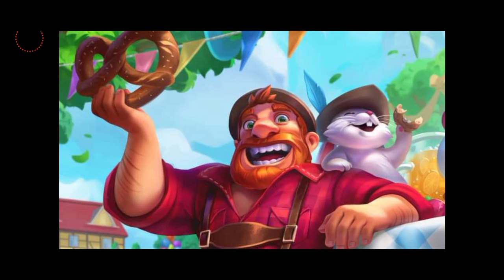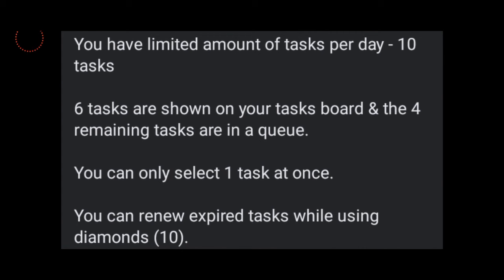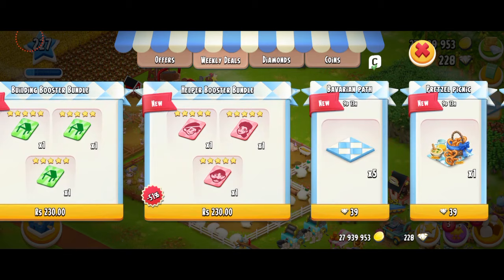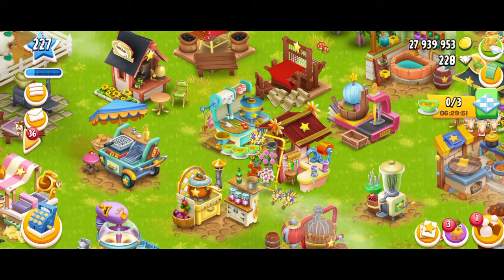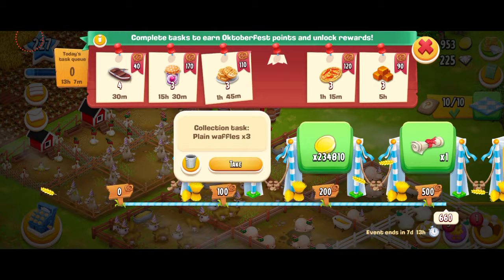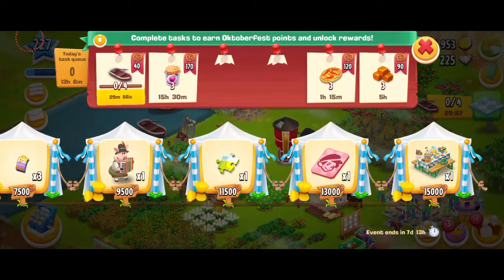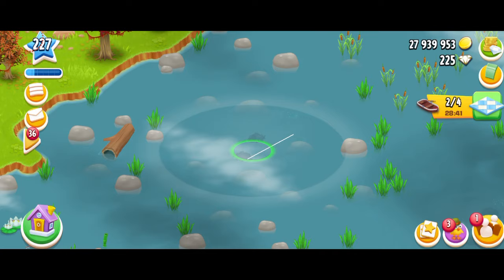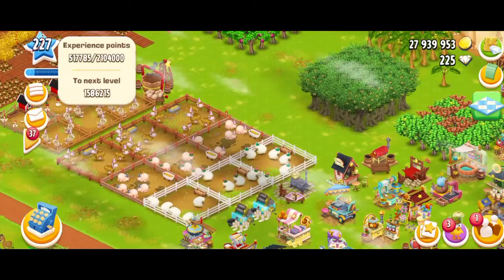Hay Day - Oktoberfest Event (Explained)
Hay Day - Oktoberfest Event 2023 Gameplay
In this video I am playing the latest Oktoberfest Event that has just started in the game for the very first time!
From Hay Day:
It's time to collect pretzels for wonderfully festive rewards. Unfortunately, our chicken is still missing! Where could it be, how are we supposed to celebrate Oktoberfest without the chicken!!!?
Event Details:
Duration: 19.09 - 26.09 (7 Days Long)
Event Currency: Pretzels
You have limited amount of tasks per day - 10 tasks
6 tasks are shown on your tasks board & the 4 remaining tasks are in a queue.
You can only select 1 task at once.
You can renew expired tasks while using diamonds (10).
When there is no more tasks in the queue, you can buy additional one (For this a plus button appears under the tasks queue info button) - the price for each next task is doubled and stats with 10 diamonds.
If the task expires, number of tasks in the queue increases after 24h
If you trash the task, you can wait 5 min or spend 10 diamonds to get a new one.